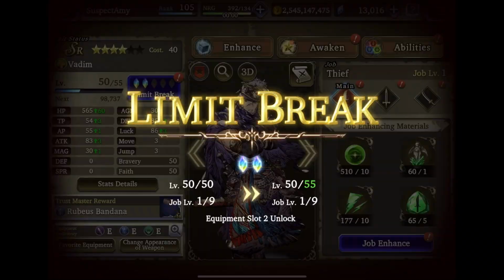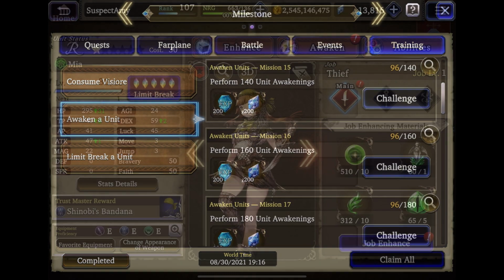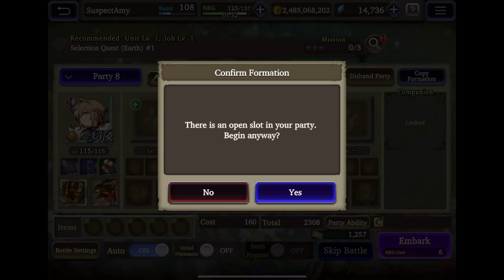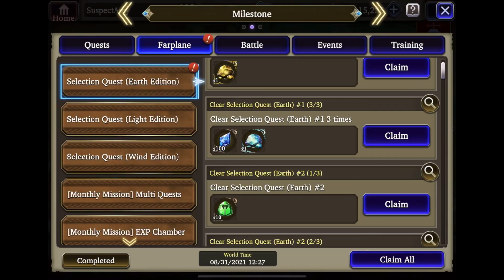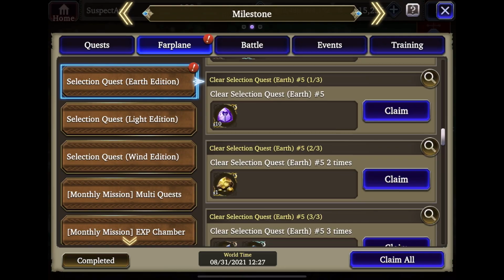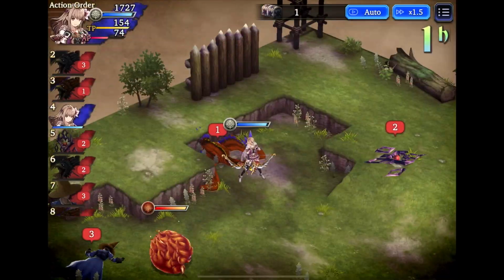WOTV: New Players! Hidden Vis From Low Rarity Units! War of the Visions!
I strongly considered NOT making this video because I’m pretty sure that I’m the only bozo newbie who ignored my low rarity units like this.

Oh well, hopefully I can help some beginner players get some extra free visiore just in time for Barret and Aerith pulls!